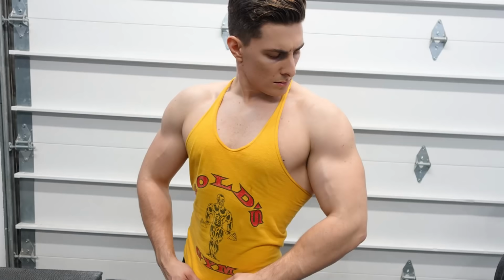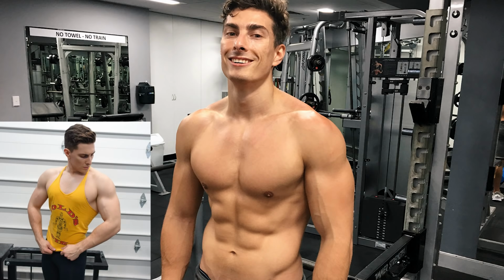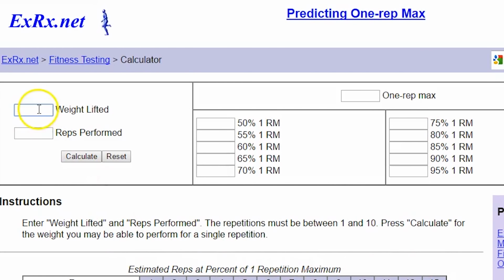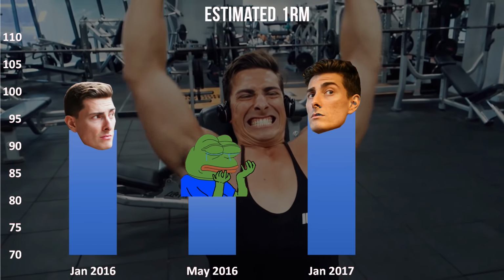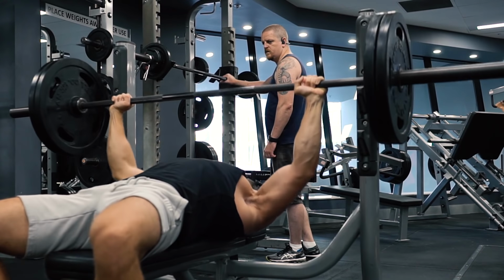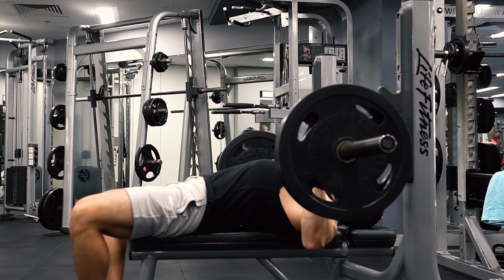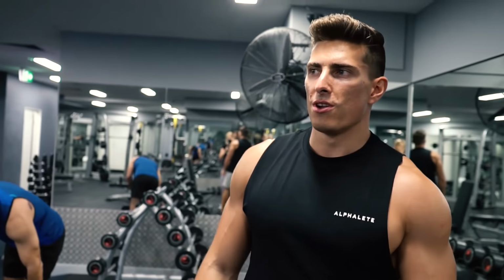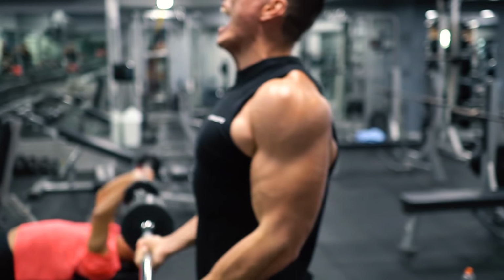Grow Your SHOULDERS! | Fixing My Biggest Weakpoint | Ascension Ep. 21